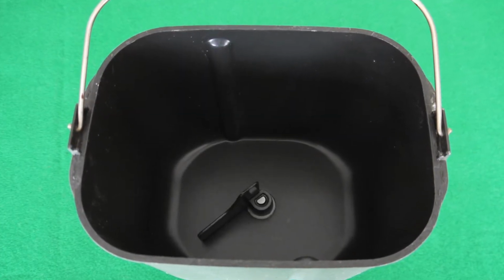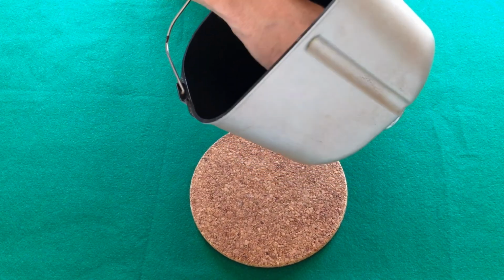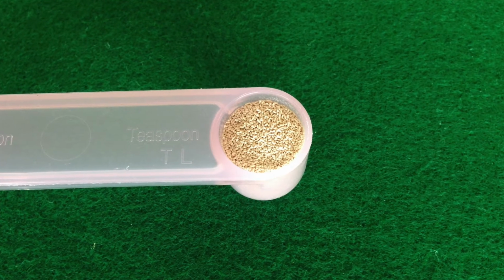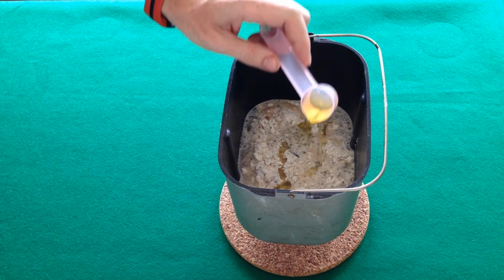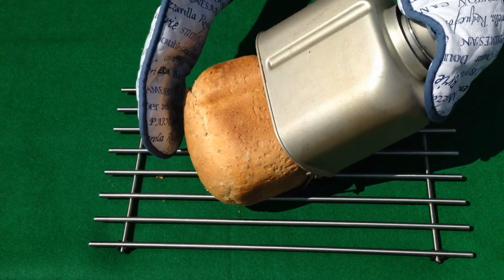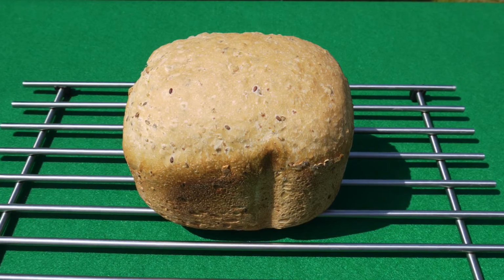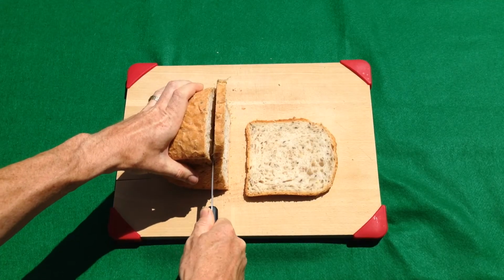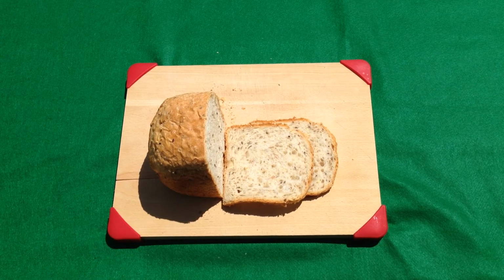How To Make Bread In A Breadmaker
A step by step video introduction on how to make bread in a breadmaker, covering common breadmaker settings, ingredients, and cooking method.

For a typical brown or white seeded loaf, making bread in a breadmaker takes approximately 5 minutes preparation time plus four hours cooking. That really is all the labour involved.

The breadmaker takes care of kneading and making the dough, allowing the dough to rise, and baking the bread to the ideal consistency.